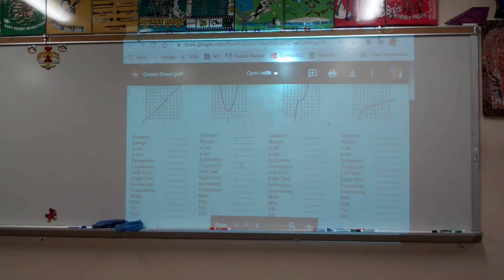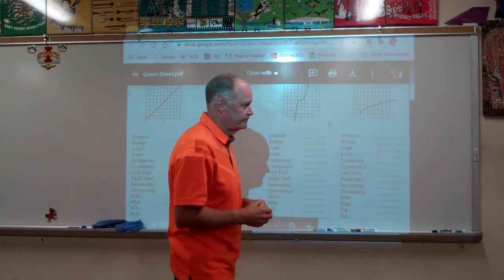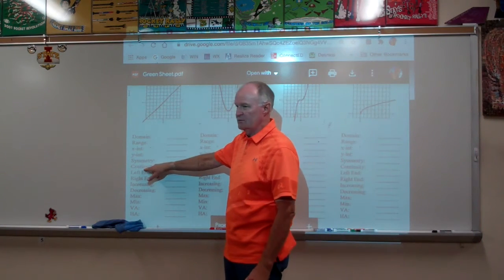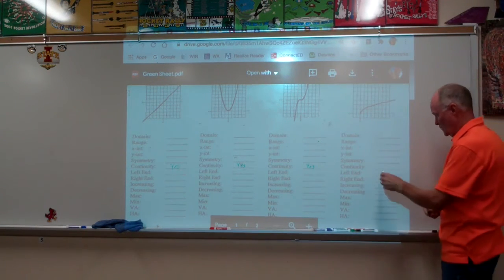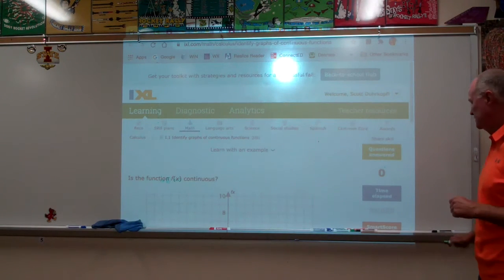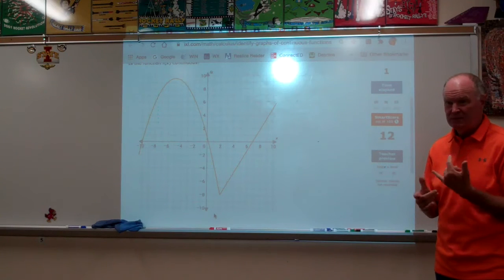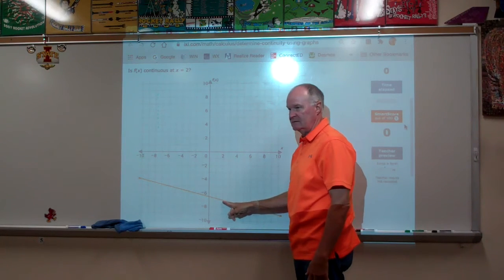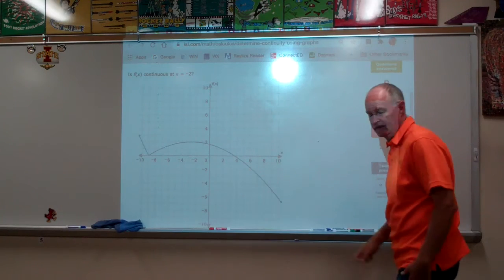Continuity with Calc IXL I1 I2 I4